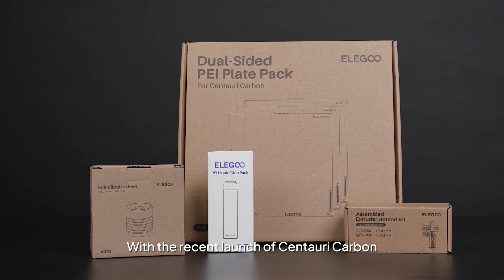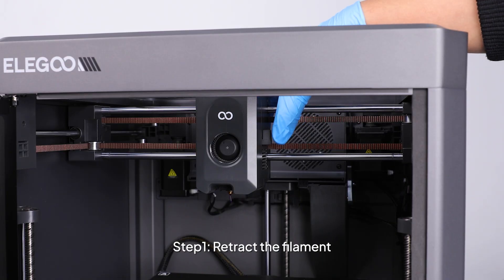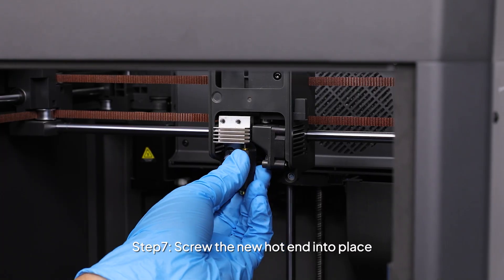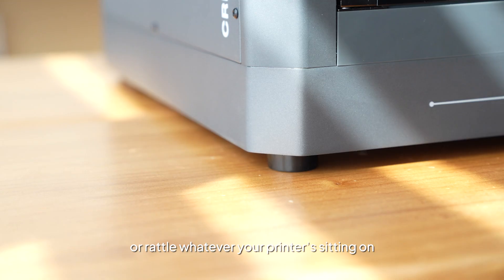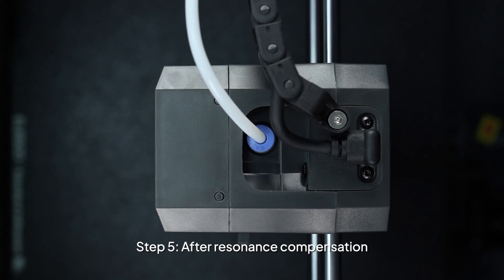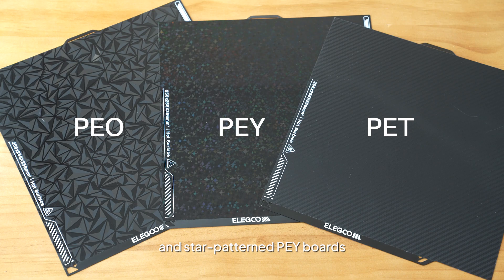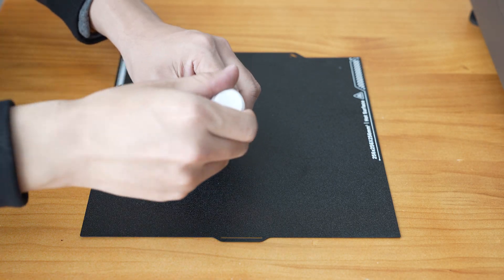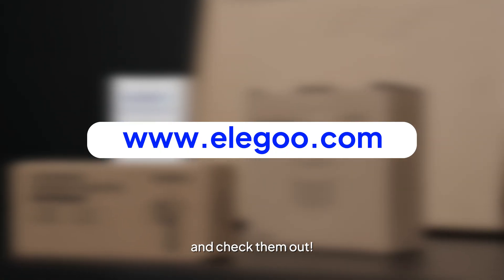How to Use the Accessories of Centauri Carbon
In this tutorial, we'll walk you through all the accessories available for Centauri Carbon and how to use them on yours. With the extruder hotend, anti-vibration feet, dual-sided build plates, and liquid glue, you'll enjoy a smoother experience with your Centauri Carbon.